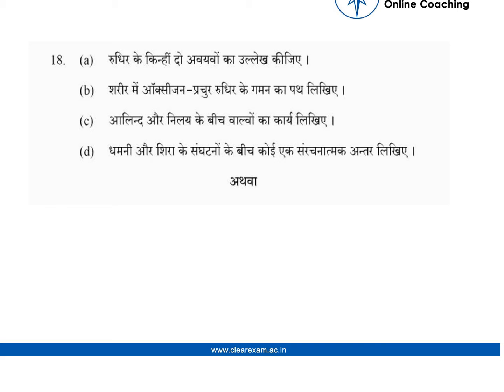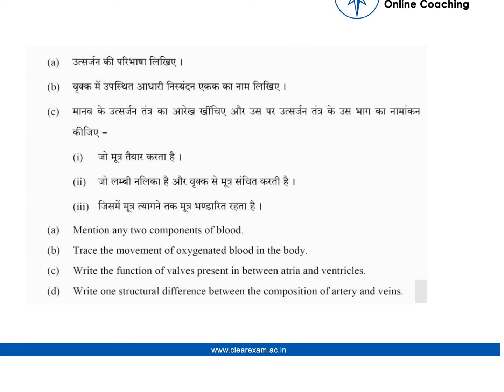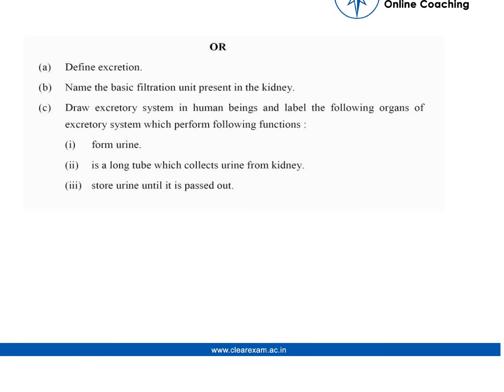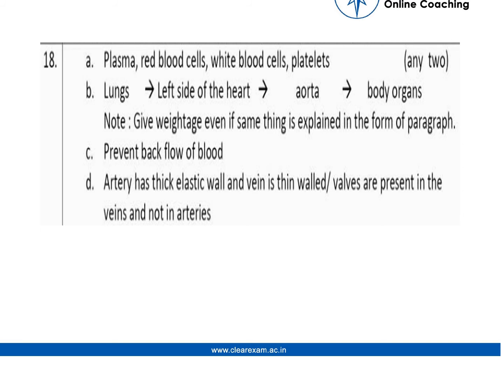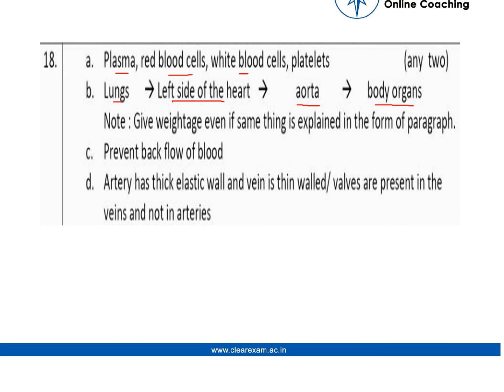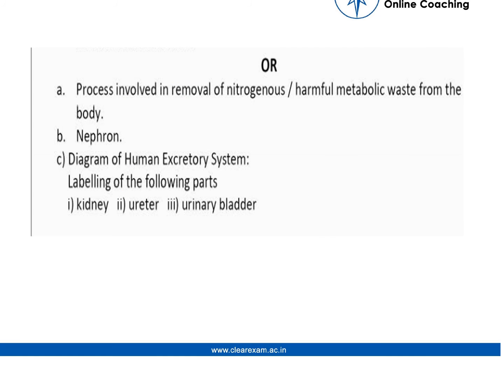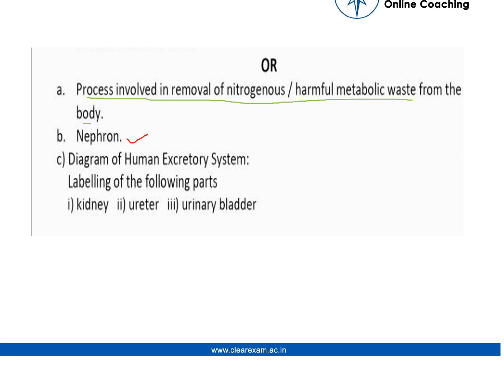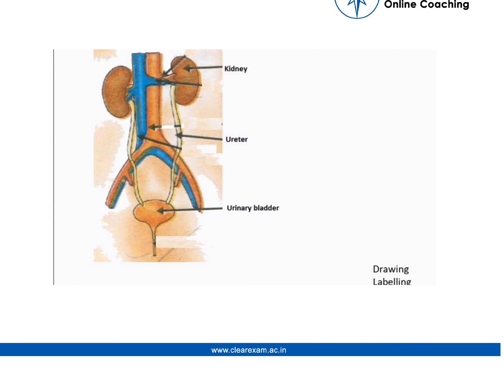CBSE Class 10 Science Board Paper 2018 Solutions | ClearExam | Question 18